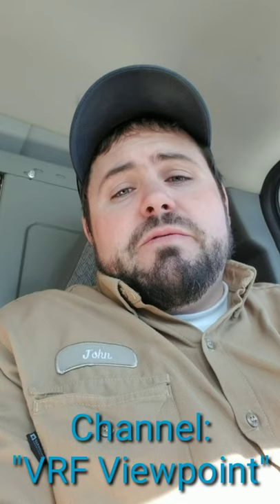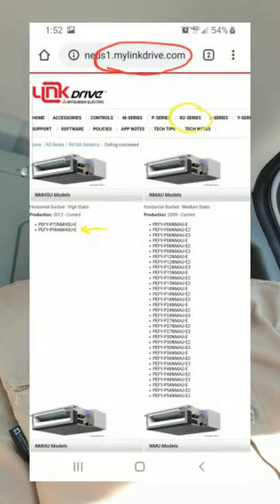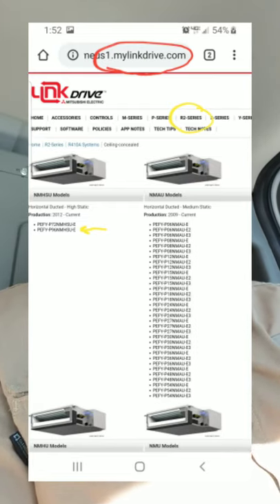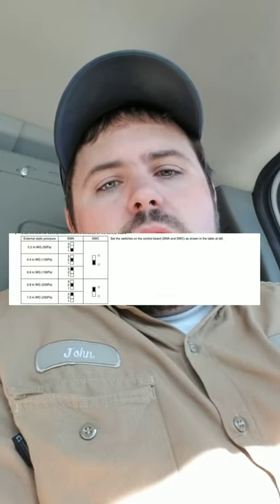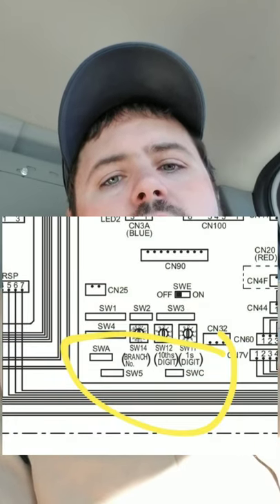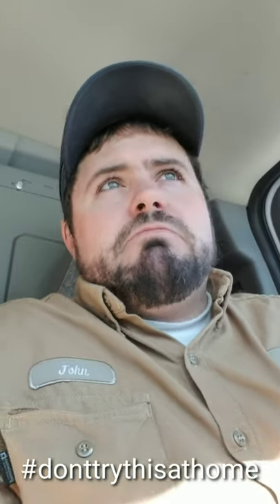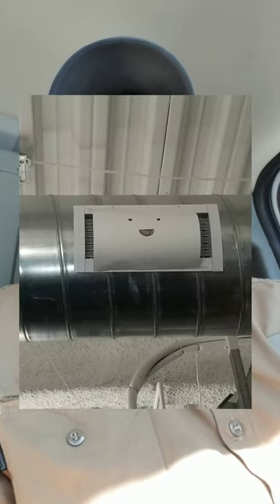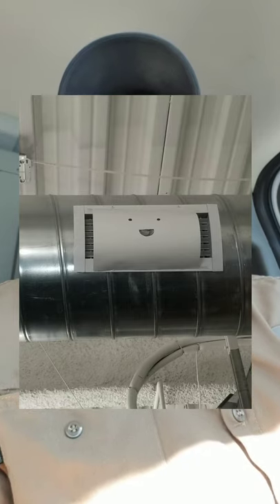8 ton fan coil noise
In this video I discuss how airflow is set on Mitsubishi VRF fan coils.